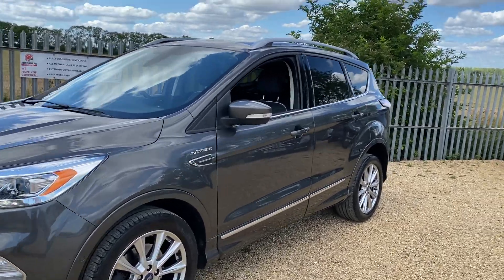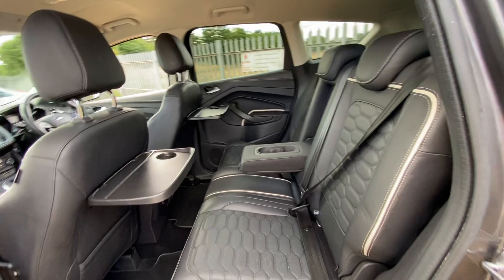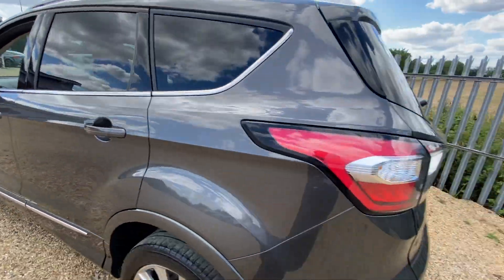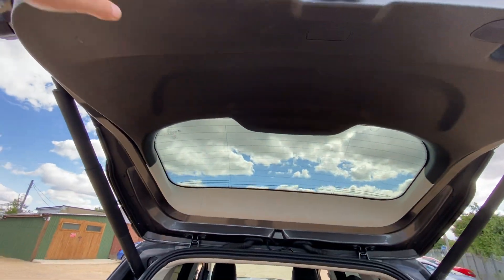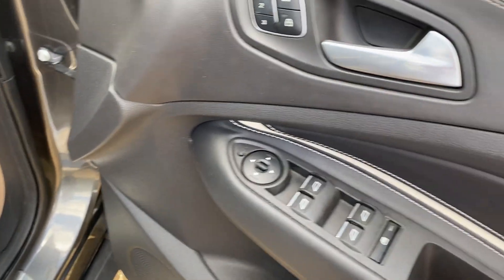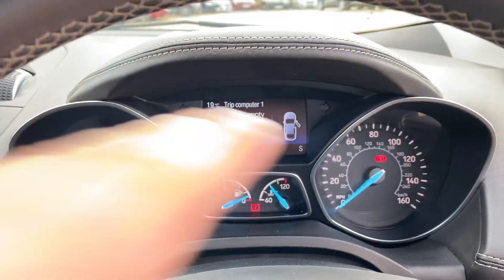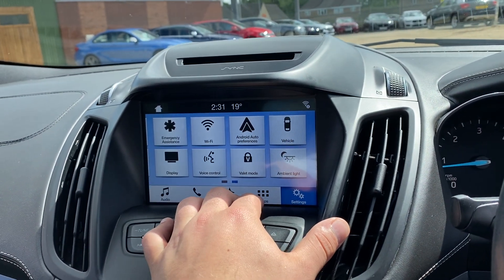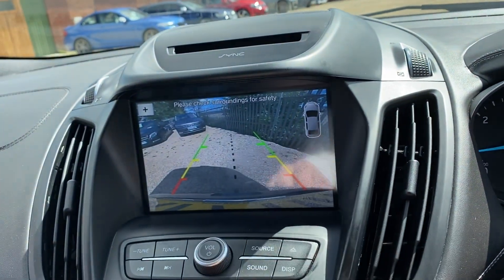2017 ford Kuga vignale 5dr manual High spec